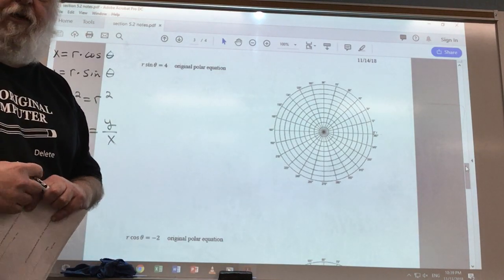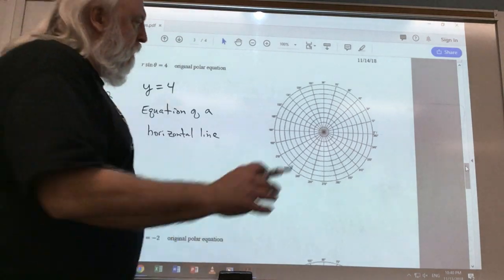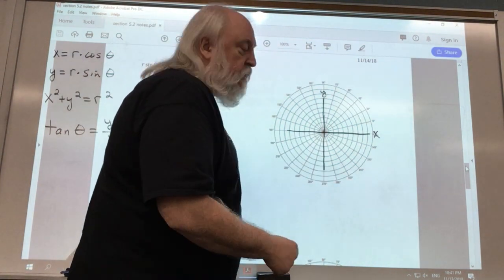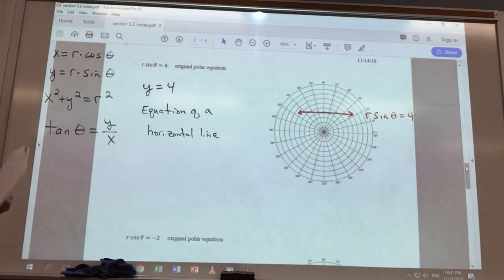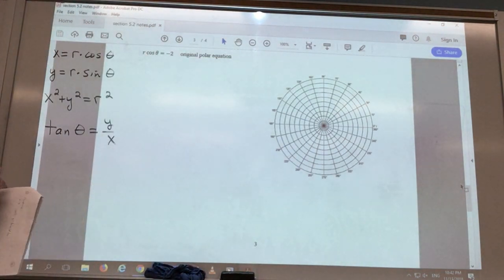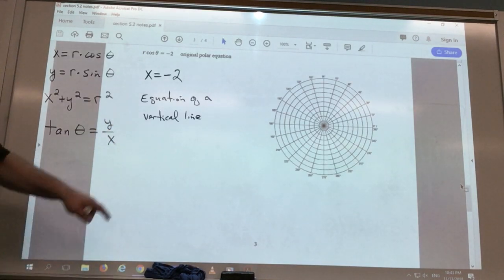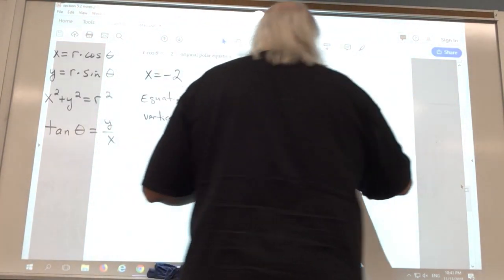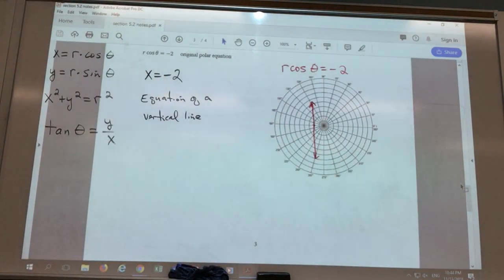Math 131 Section 5.2 page 3